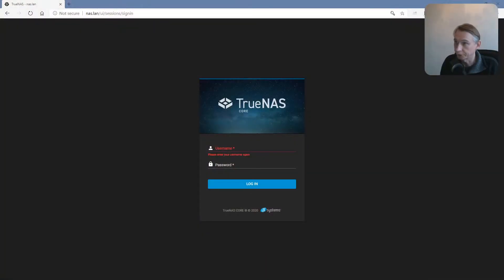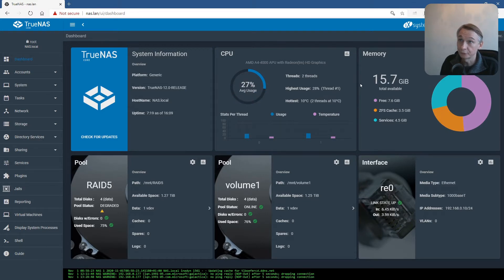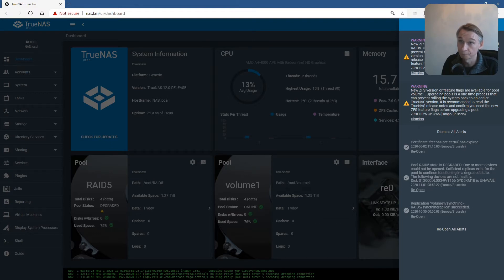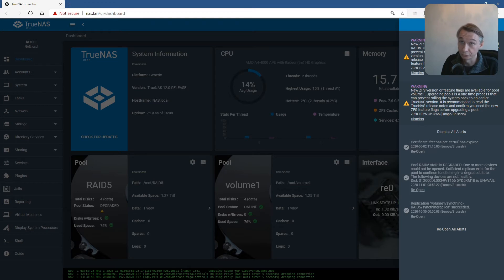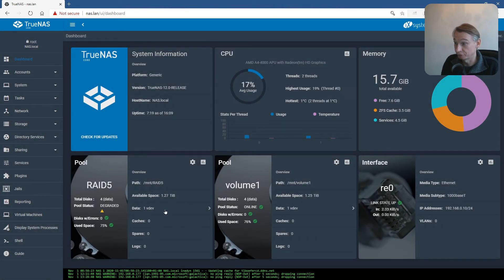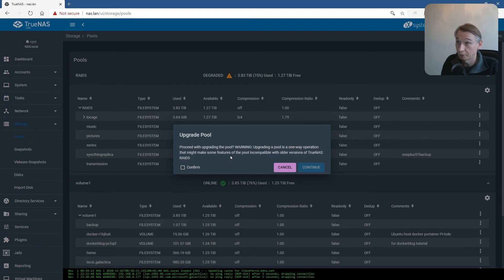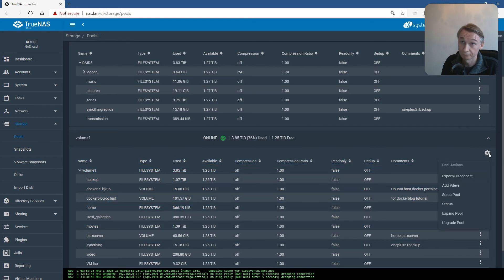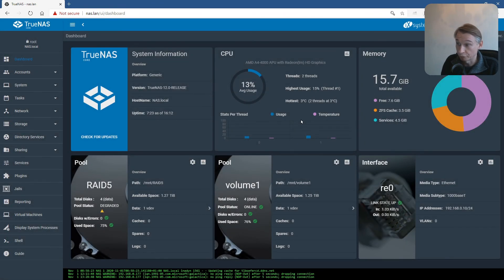What to do with the warning New ZFS version ... ? Followup on the upgrade from FreeNAS to TrueNAS.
This is the followup on the upgrade of FreeNAS to TrueNAS CORE. Normally after upgrading to another train it is common that a new ZFS version can be used with the existing pools. A manual update has to be done. One thing very important is that a rollback to the previous version will not be possible. My recommendation is to use the existing ZFS for several days and if no problems occur to upgrade the ZFS file system for the pools used. Do not forget to have backup of your data, something can go nasty.

Note:
If pool drives are not showing after a reboot. A second reboot should bring everything back.